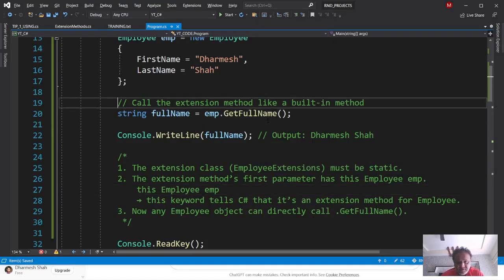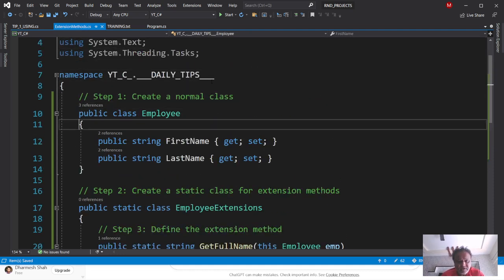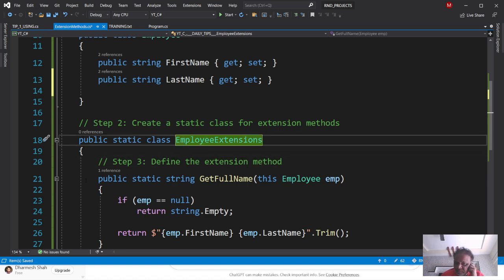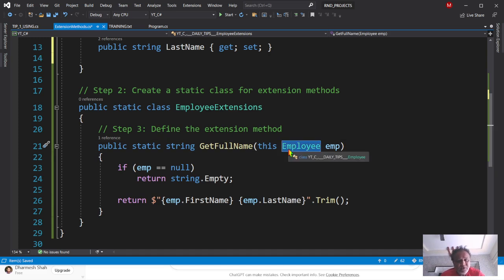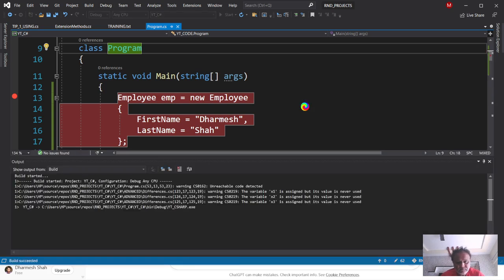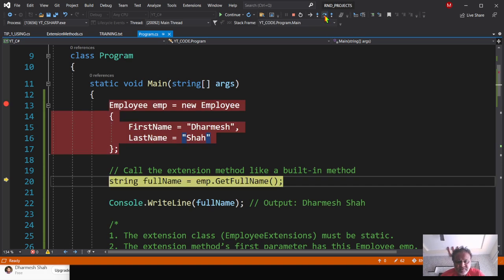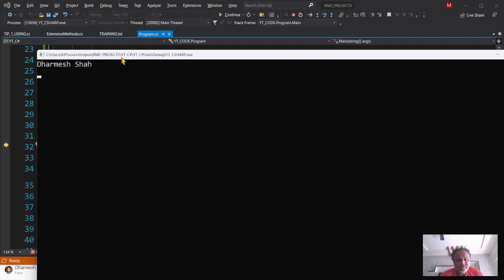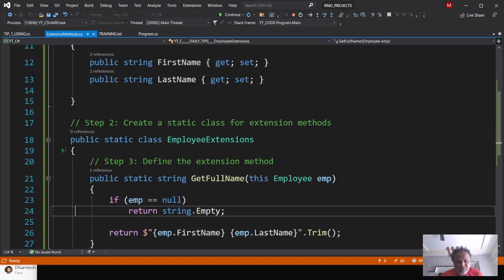Day 5 - Extension Methods in C#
This video explains how to use extension methods in c#
Importance of Extenstion Method
Add extension method to a class
Csharp
dotnet